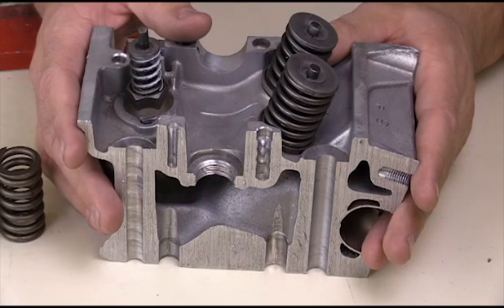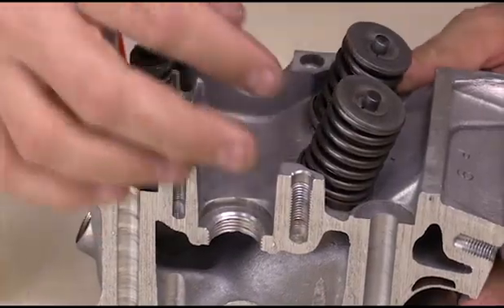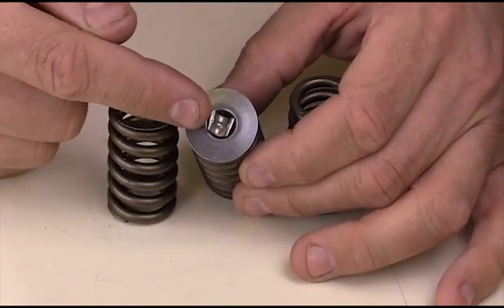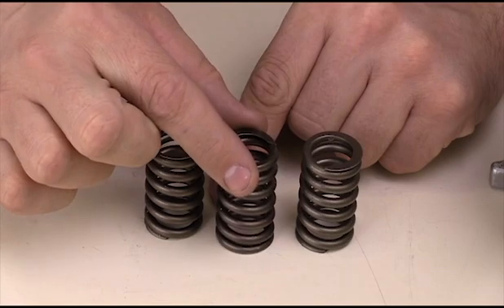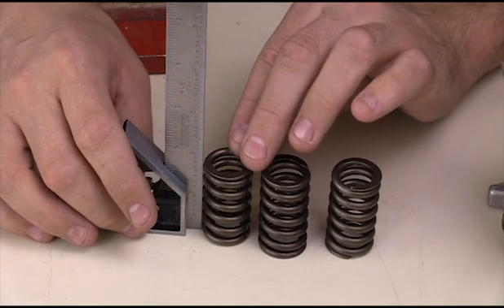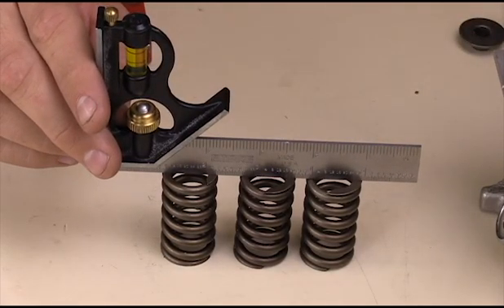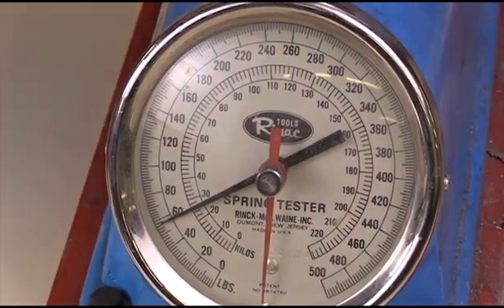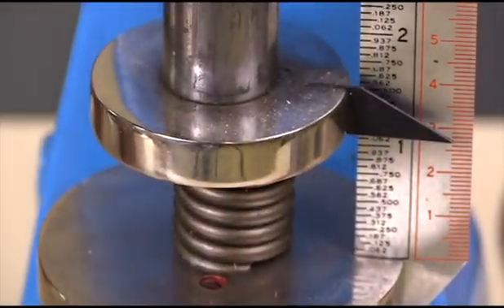Valve Spring Inspection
This video is part of a basic engines course that is taught at Weber State University. The video describes the procedure for checking valve spring height and pressure Cylinder Head Videos